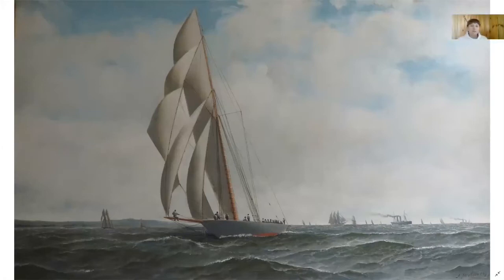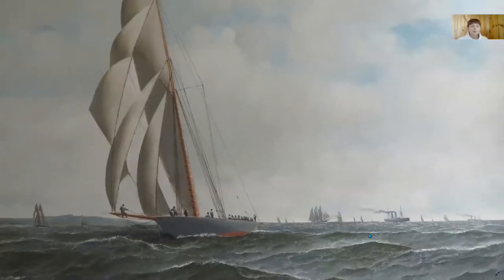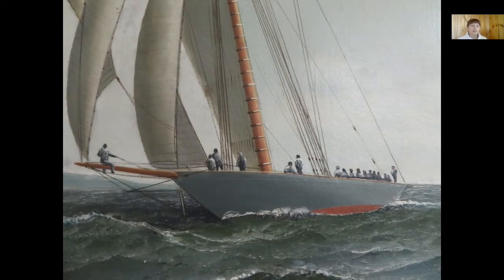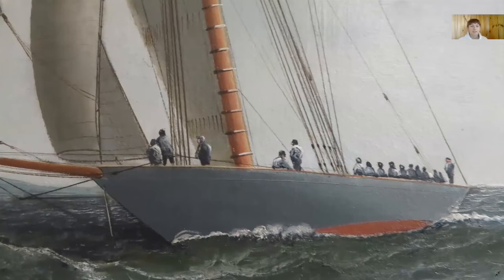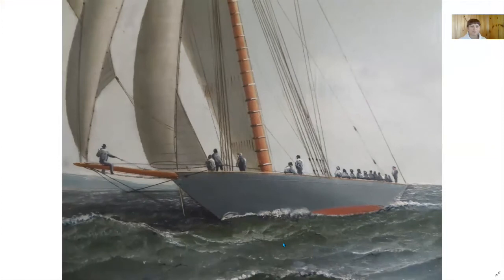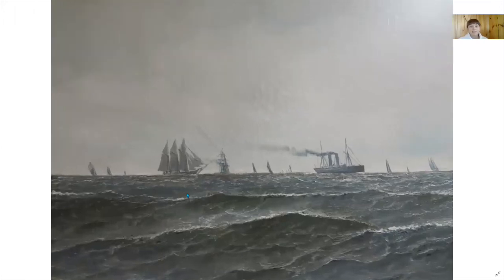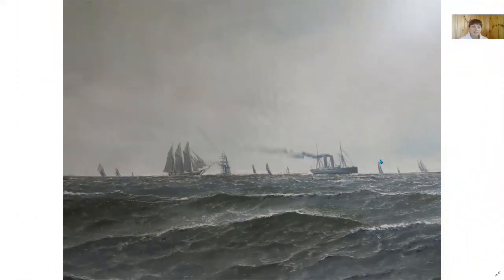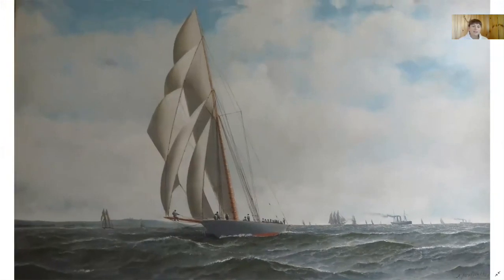Peek into Paintings - Yacht DEFENDER - Part 2 Let's take a look!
Part 2 - Let's take a look and identify what we see in the painting. Then look for the next video when we'll find out more about the history of the DEFENDER, the crew, and the connection to Maine!

The Peek into Painting program series began in 2020 and features high resolution images of our paintings to zoom in on all the details. See our paintings and other images as never before! Learn about the artist and the history behind the subject of the painting.